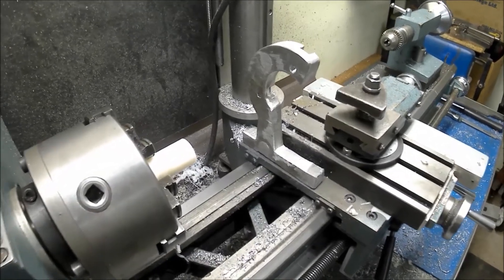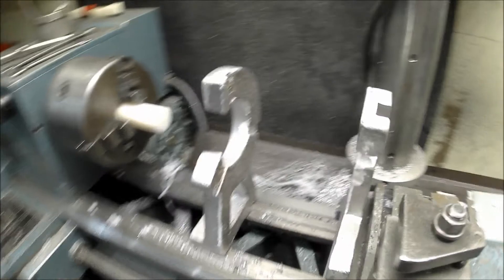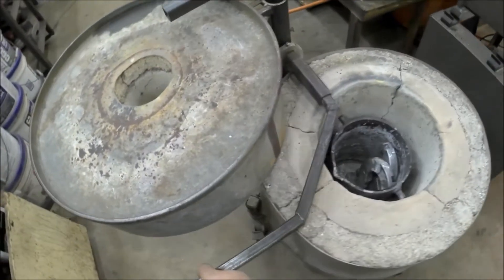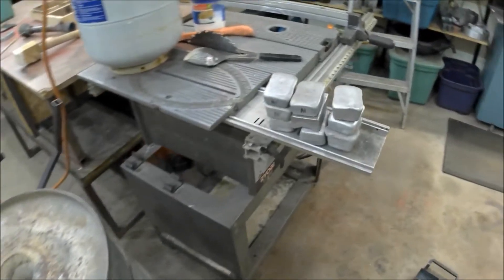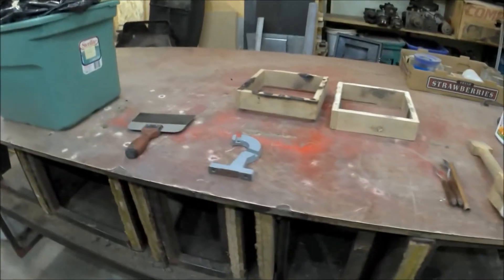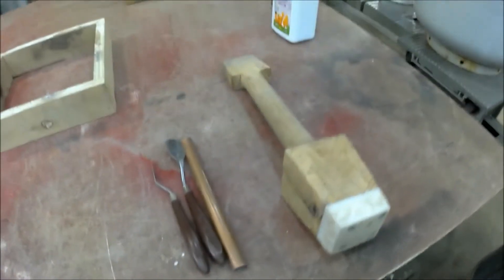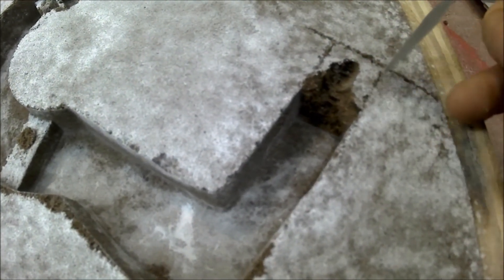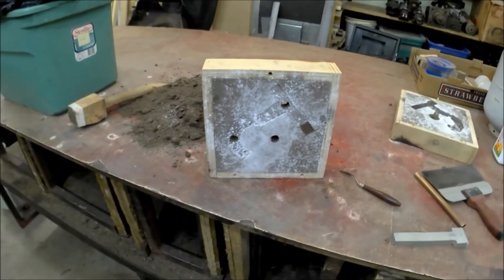Steady Rest Build - Part 1: Rough Cast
Here's the way I made a follow rest (travelling rest), for my emco maximat v10 metal lathe.